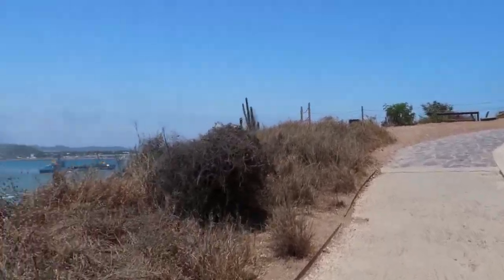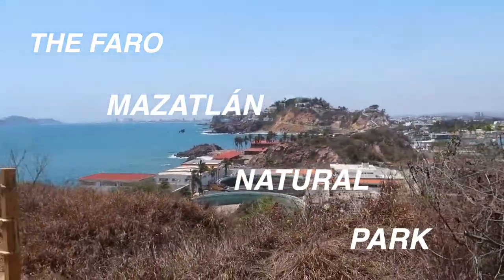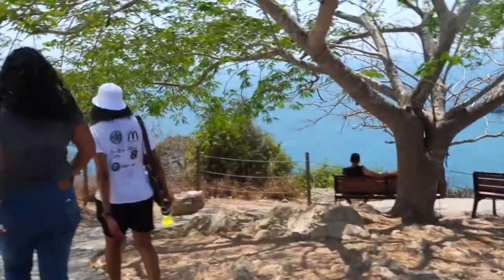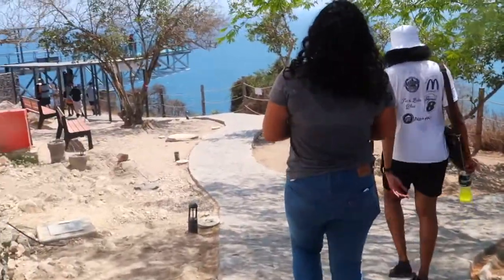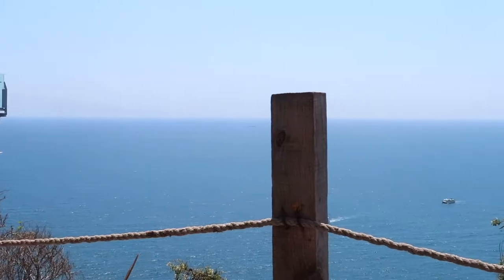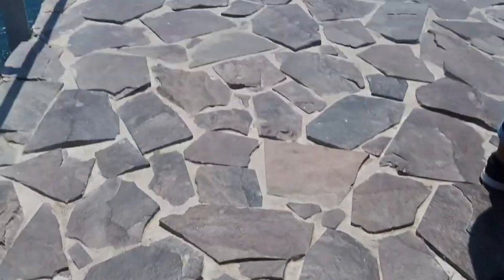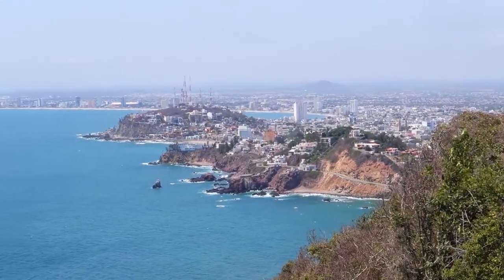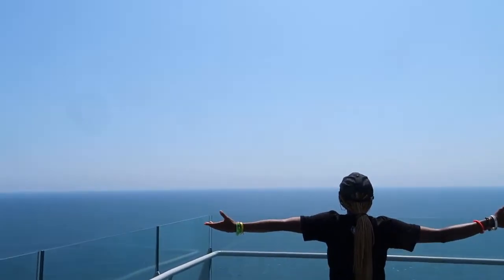A Quick Trip to Mazatlán!😎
This is the last thing we did before we left Mexico! It was definitely a vacay I needed after wear and tear from BBall!🏀 So I hope you find a vacay out of it as well!🥳 INJOY!😏

*I am here to brighten your day or even your life with Positive and Encouraging vibes. Most importantly, we are here to remind you to INJOY LIFE because life is short and your time could be up at any moment!* WE LOVE YOU!❤️

T: @youneedjoyfr

AMBG!